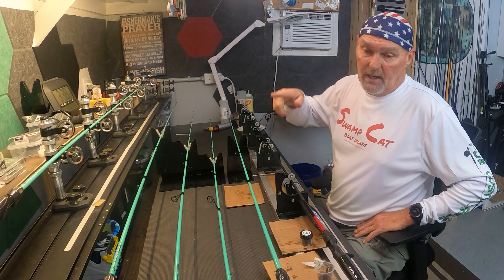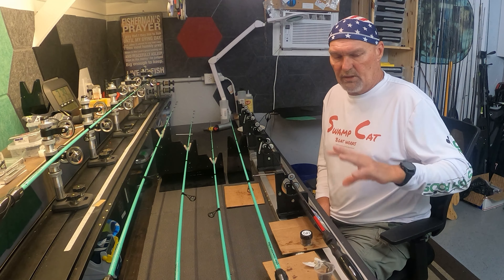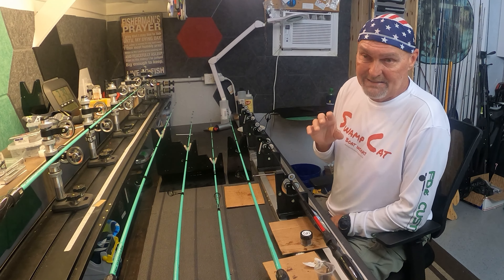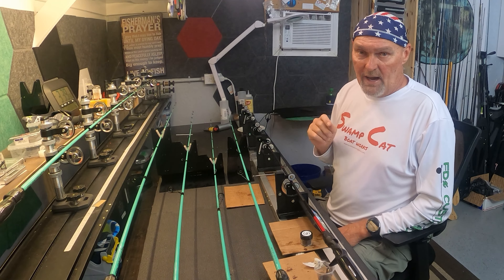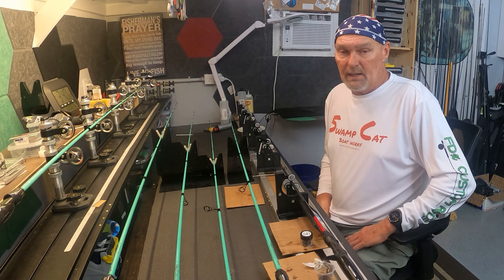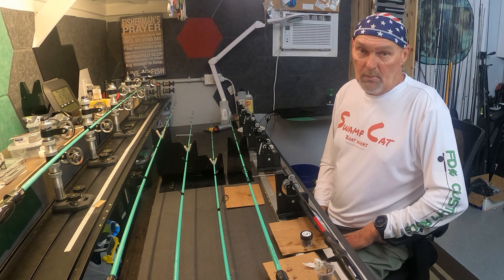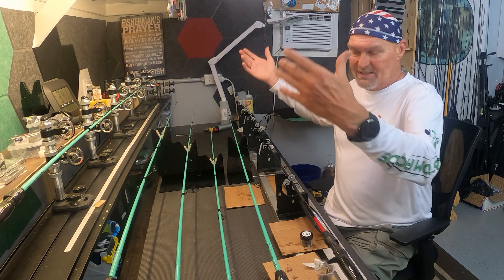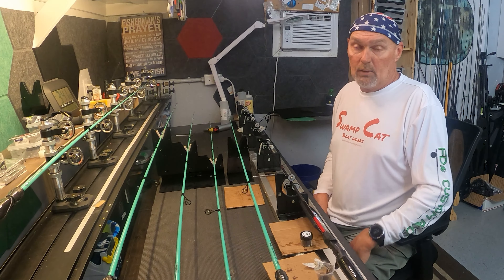What's going on + Something New and Exciting